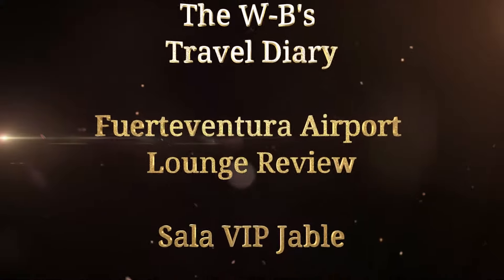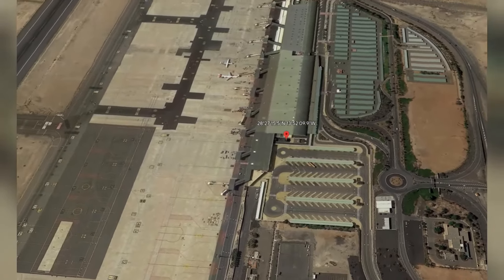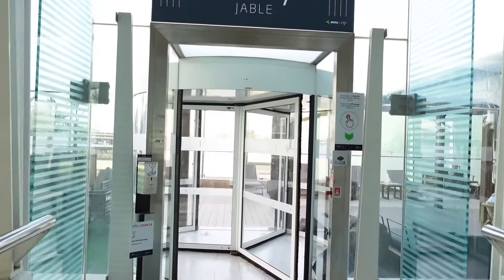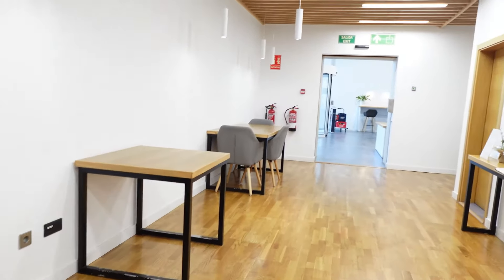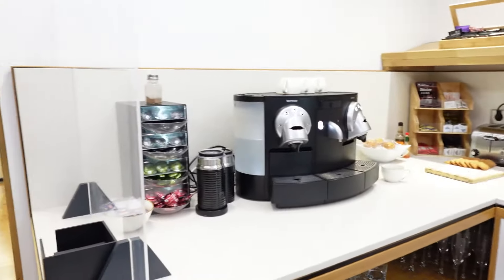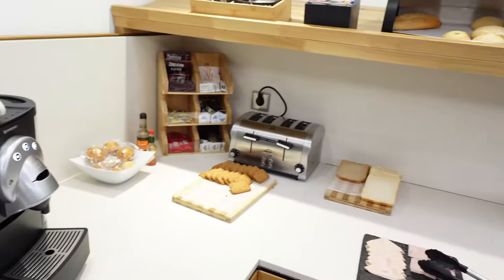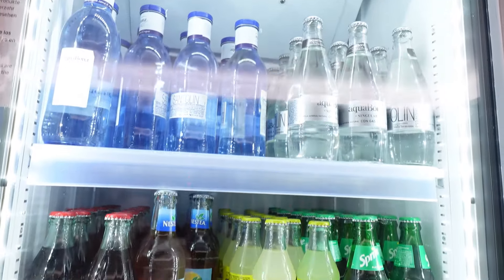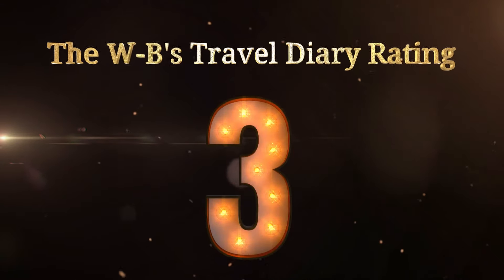FUERTEVENTURA AIRPORT LOUNGE - REVIEW & TOUR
Hi all,

We recently visited the airport lounge at Fuerteventura airport - Sala VIP Jable. We always use a lounge when travelling and figured it makes sense for us to start reviewing the lounges, as well as hotels!

So here it is our review and tour of Sala VIP Jable aiport lounge, Fuerteventura airport. We hope you enjoy this video

Sending love and sunshine, "The W-B's" xx